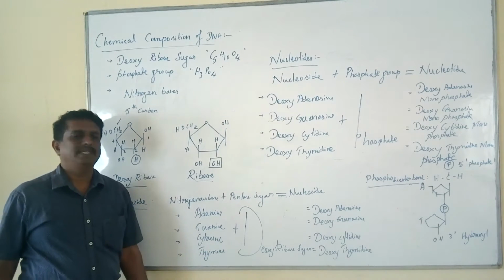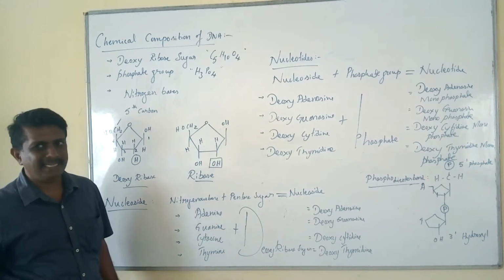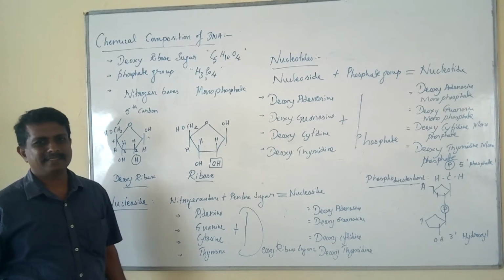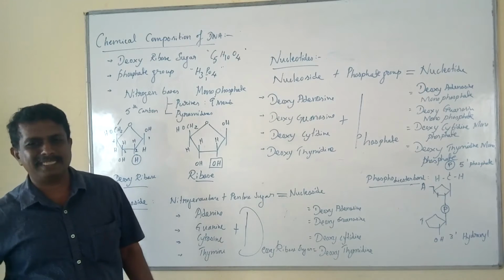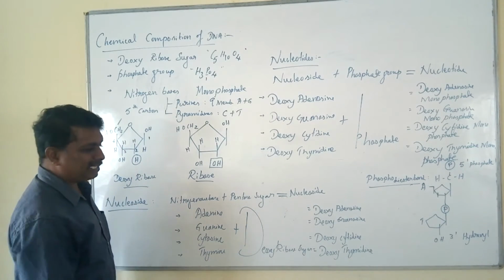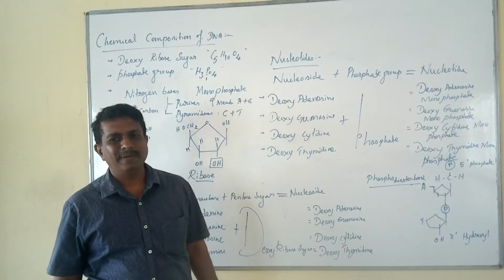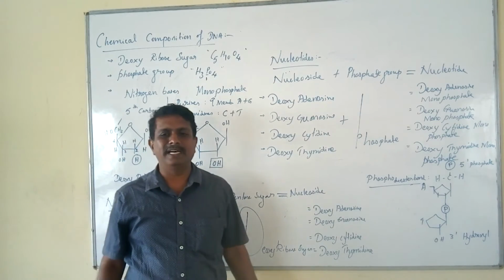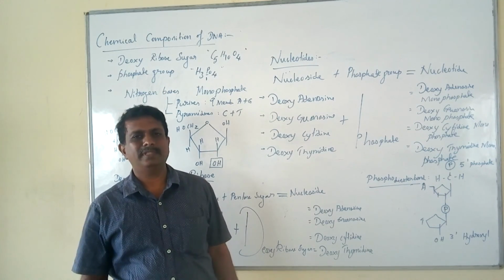Chemical composition of DNA-2 | Molecule basis of inheritance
Biology